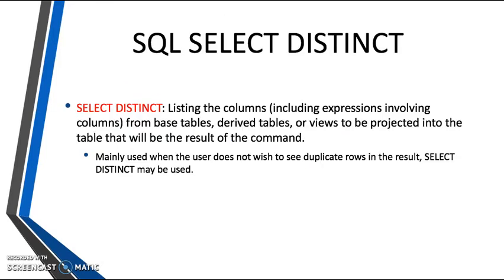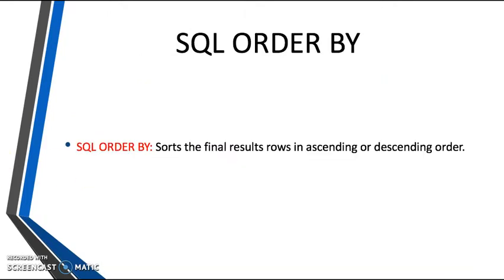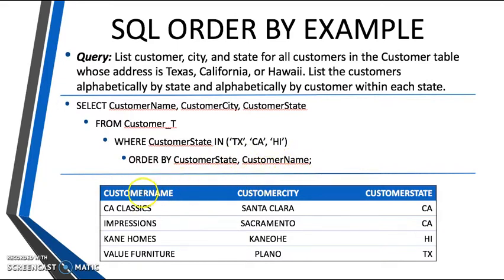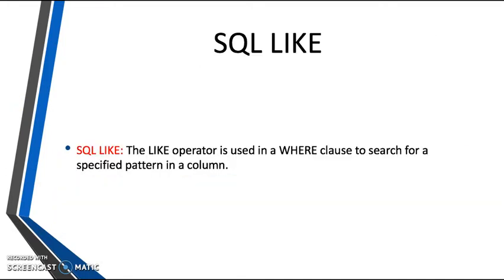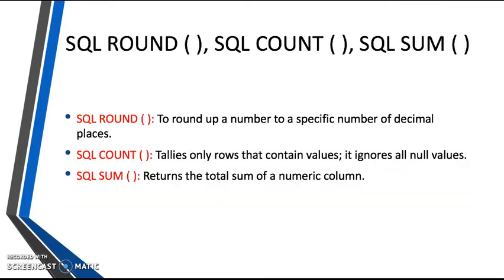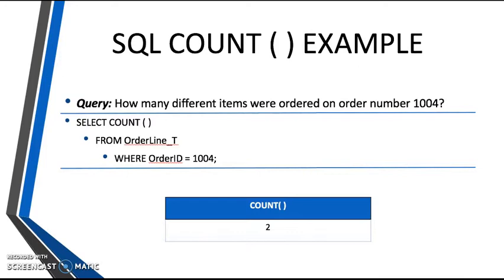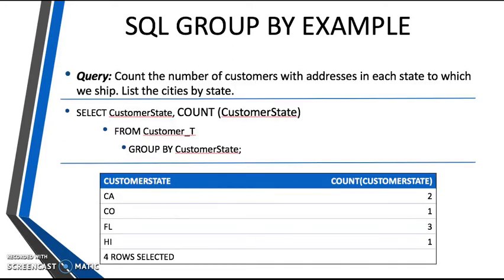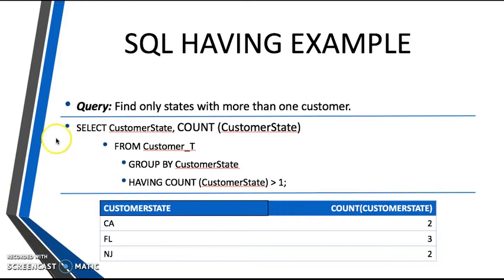Screen Cast Assignment 2